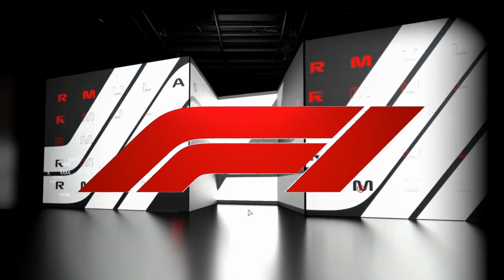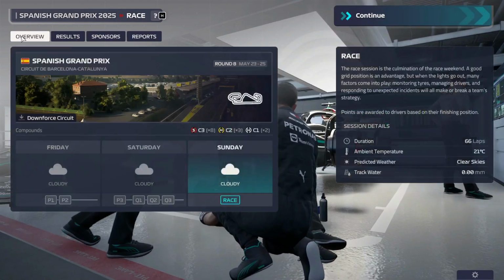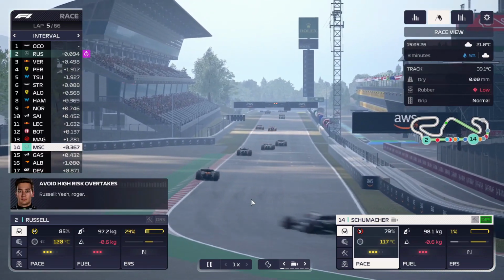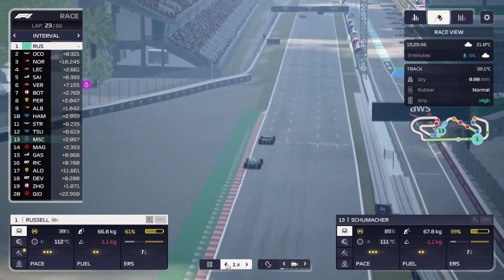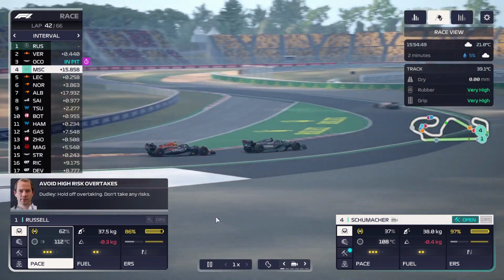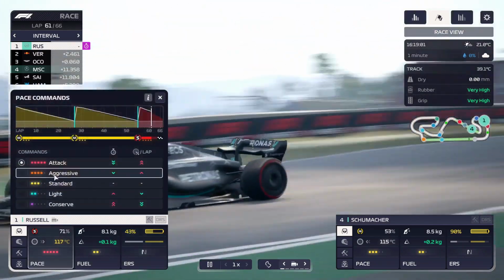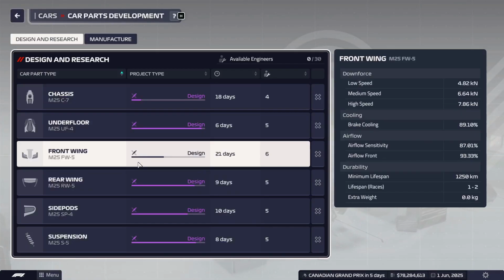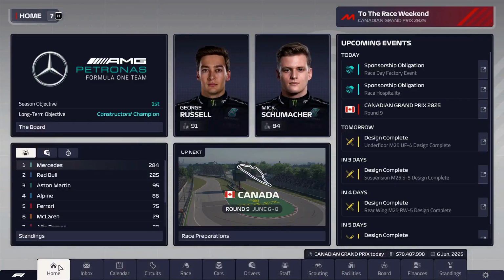F1 Manager 2023 | Mercedes | Making SCHUMI great again | S3 EP043 Barcelona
F1
F1 Manager
F1 Manager 23
F1 Manager 2023
Manager
F1
Formula 1
Formula One
F One
Formula
Red Bull
Ferrari
Aston Martin
Mercedes
Alpine
Maclaren
Haas
Alpha Tauri
Alfa Romeo
Williams
Racing
Cars
Race
Racing cars
AMG Petronas
George Russell
Lewis Hamilton
Mick Schumacher
Theo Pourchaire